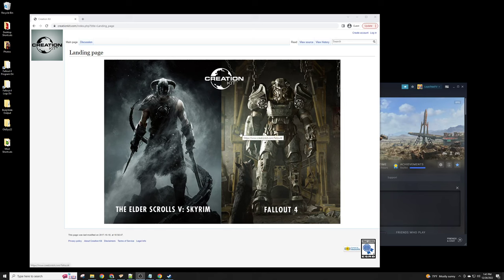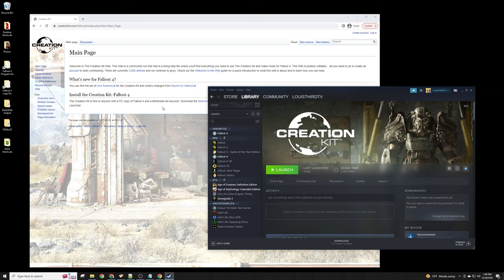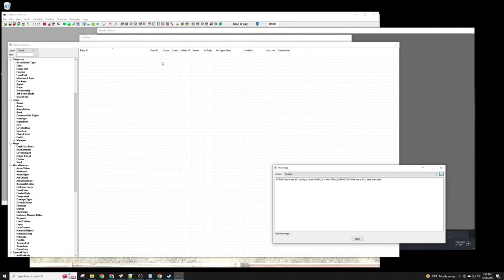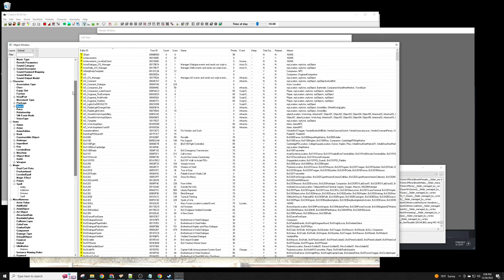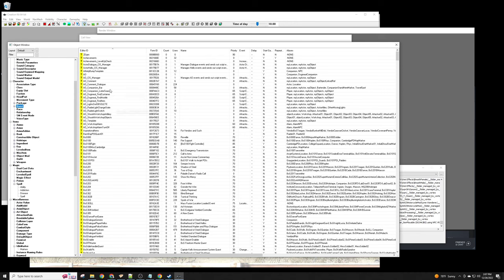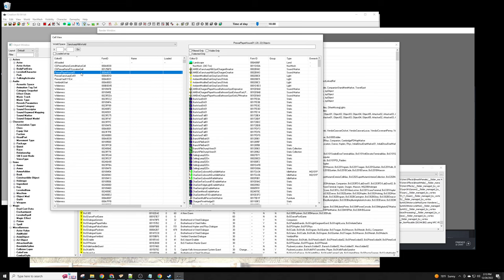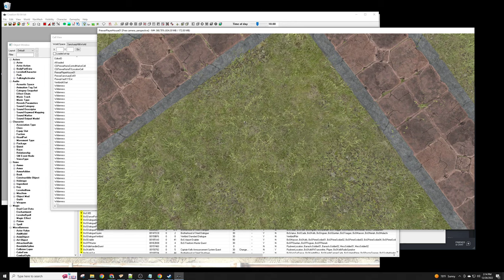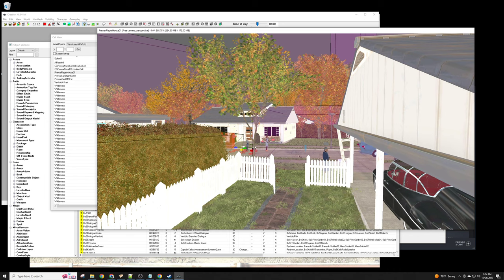Fallout 4 Mod - Eyeglasses at Start - Part 1 (December 26, 2022)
Start to finish building of the Fallout 4 mod "Eyeglasses at Start".